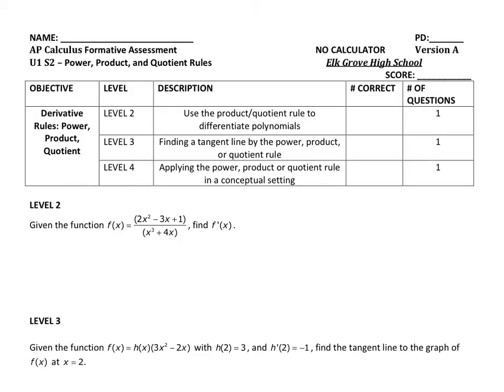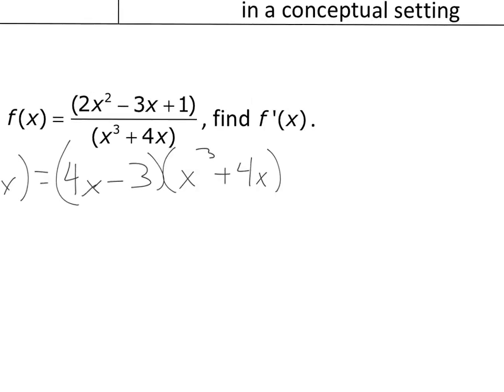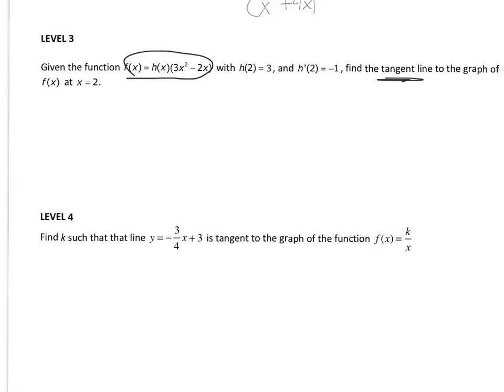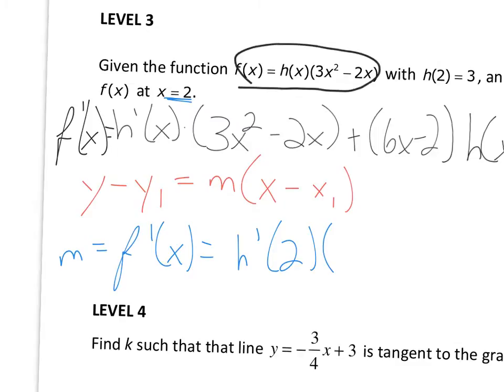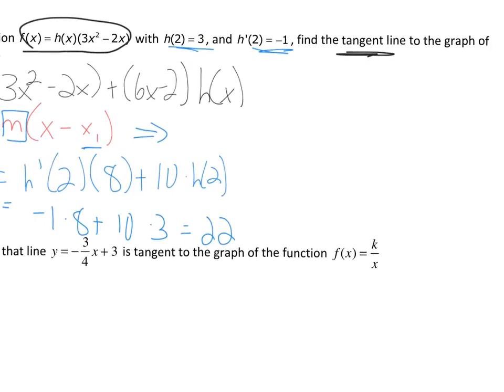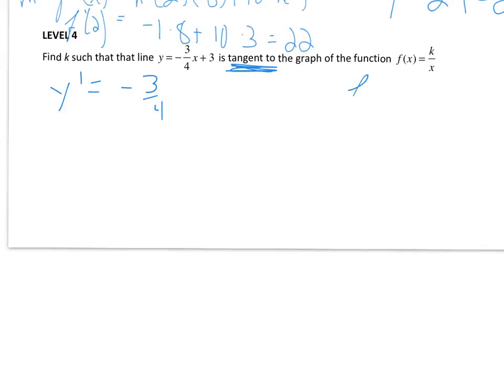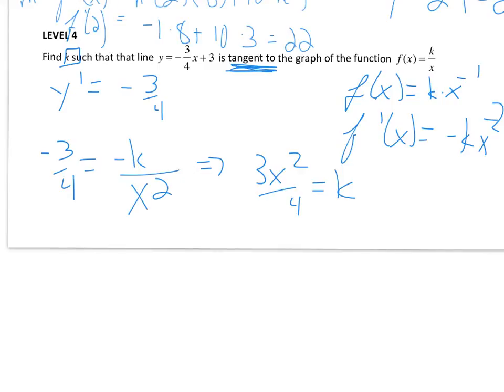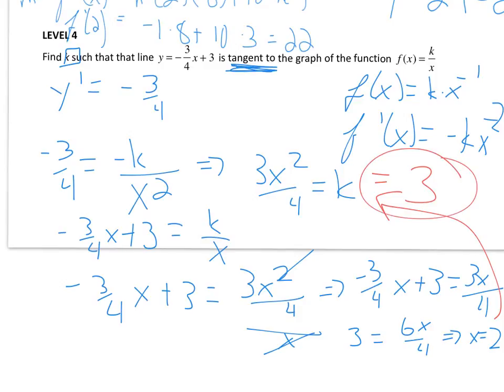unit one skill 2 formative assessment key